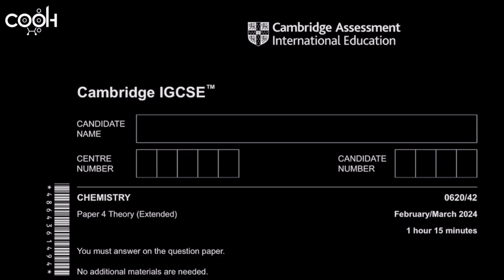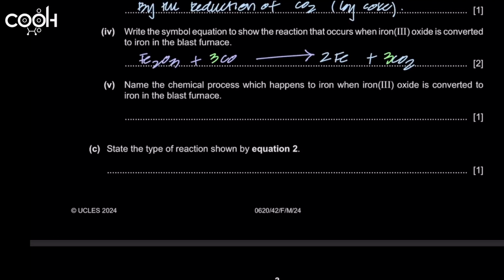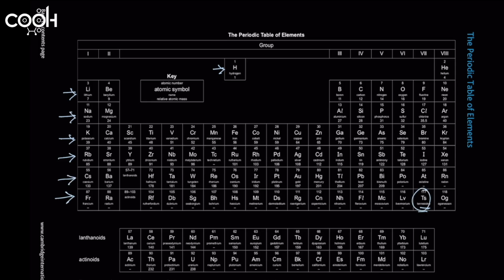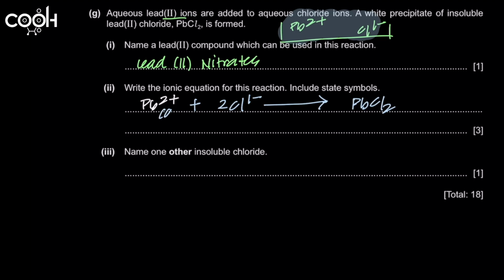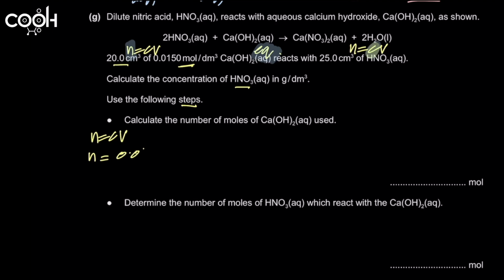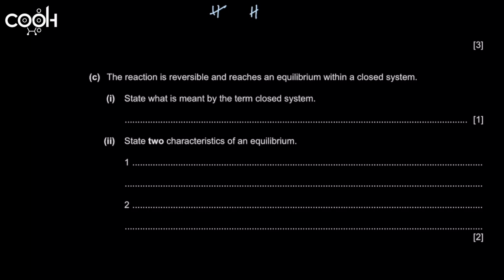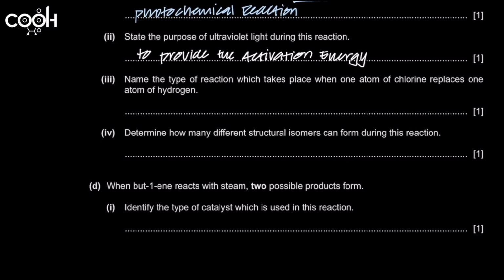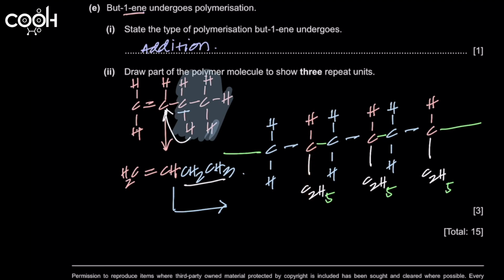IGCSE Chemistry Paper 42 - Feb/Mar 2024 - 0620/42/F/M/24 FULLY SOLVED